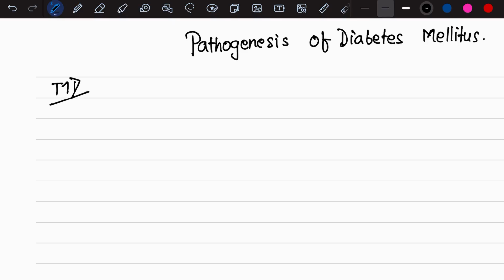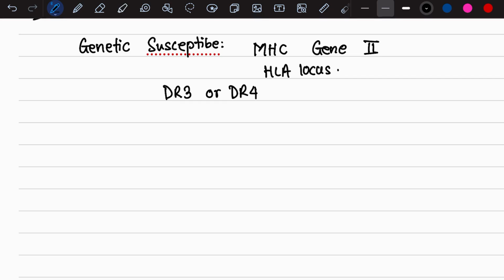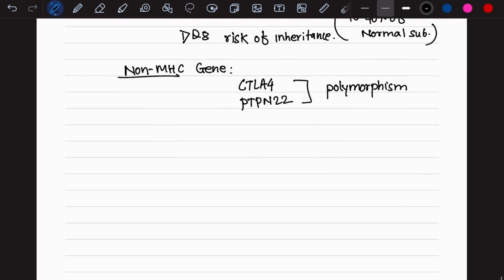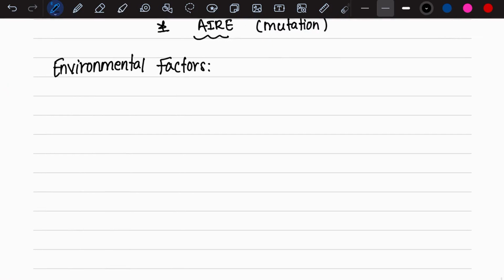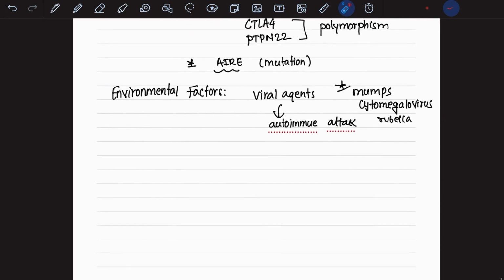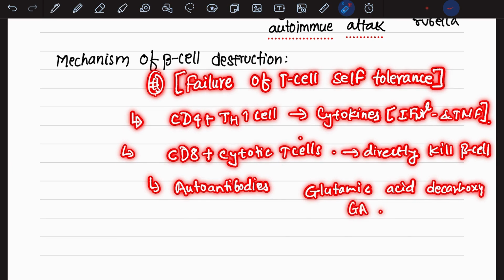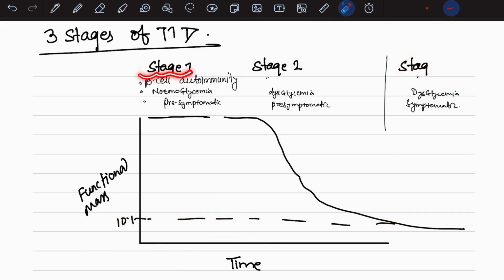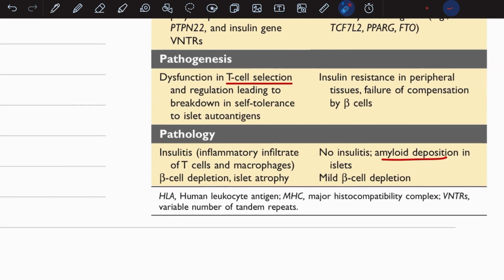Diabetes Mellitus |Part-2| Pathogenesis